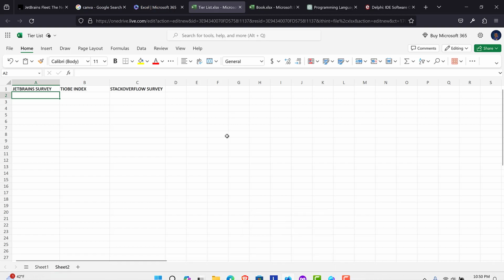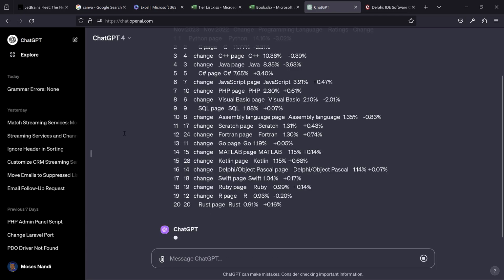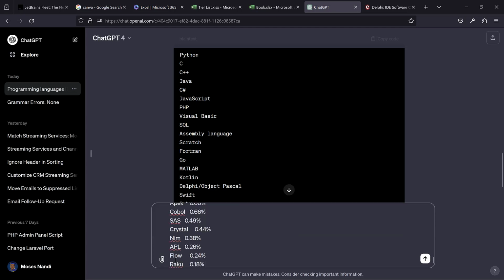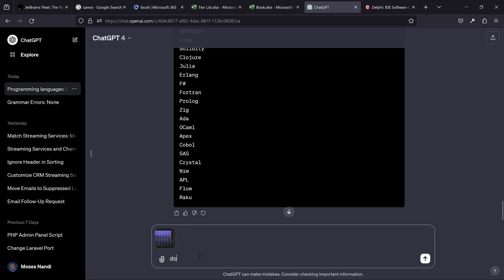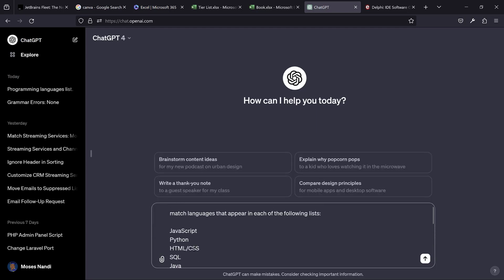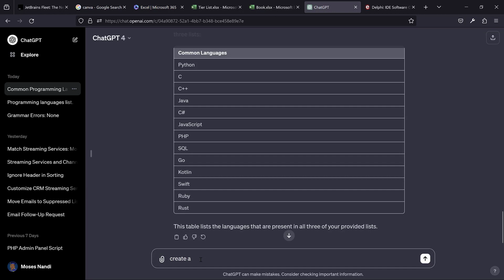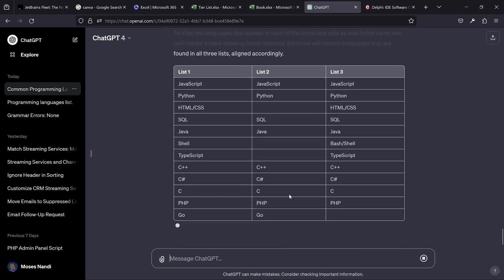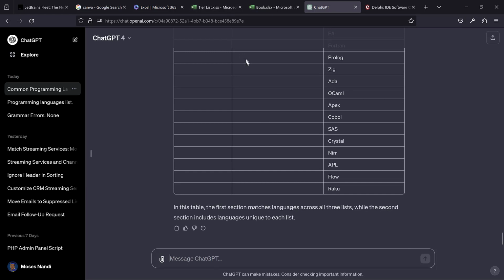How to Use ChatGPT as Excel Substitute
This video shows you creative ways you can use ChatGPT to manipulate data, and how you can use it as an Excel Substitute for some basic tasks.